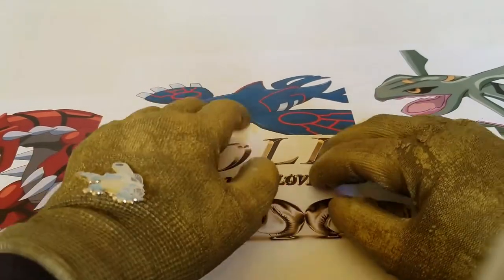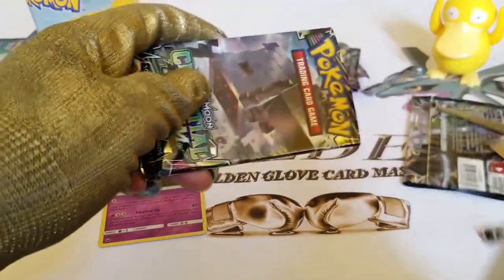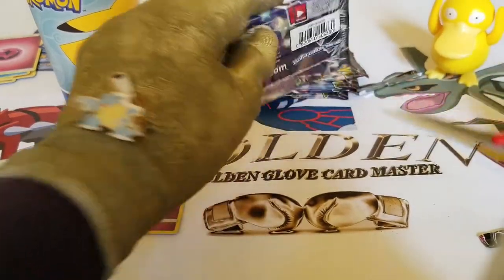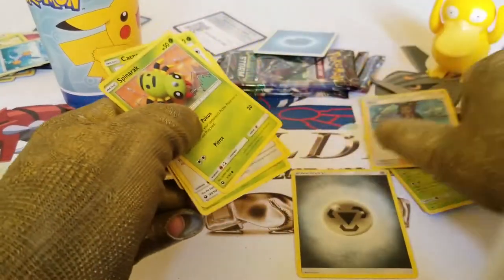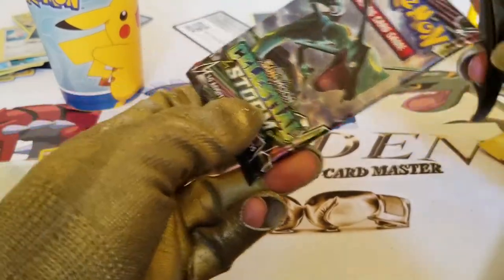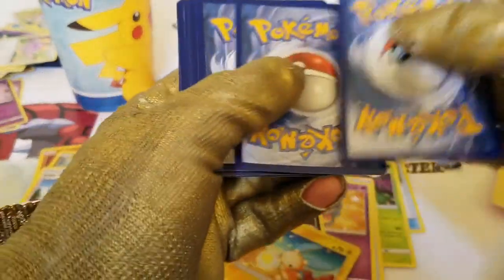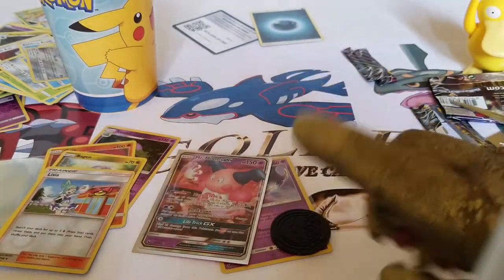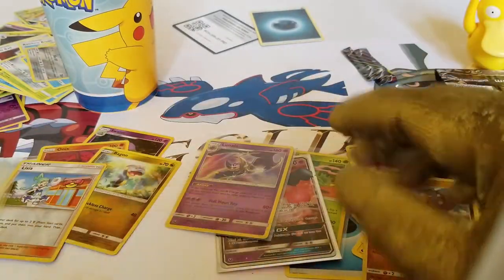Pokemon GX Pull!!!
I pulled an amazing GX one my first video using my new custom made pokemon mat. I hope you guys enjoy.